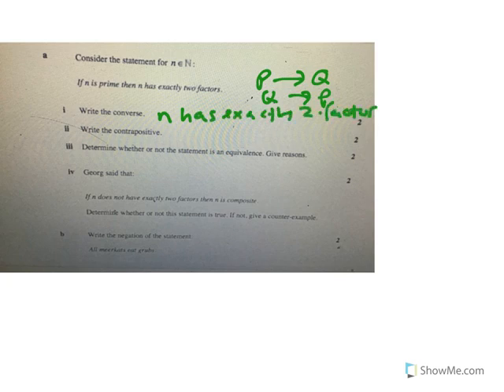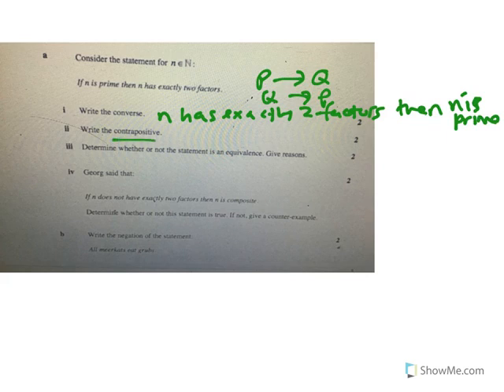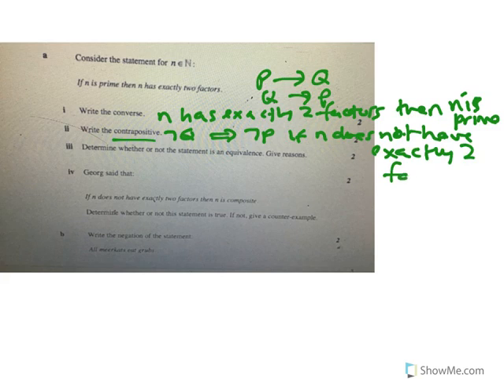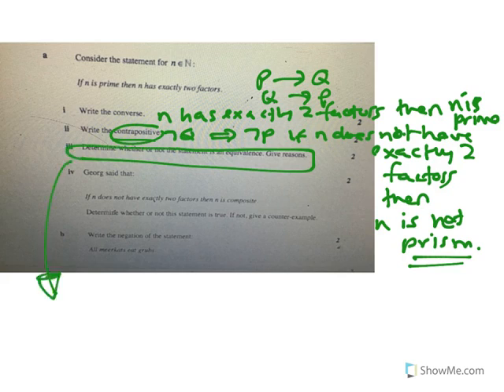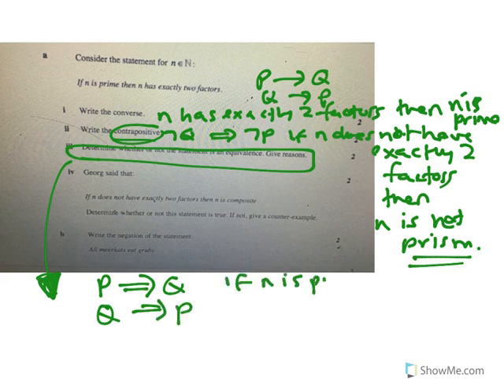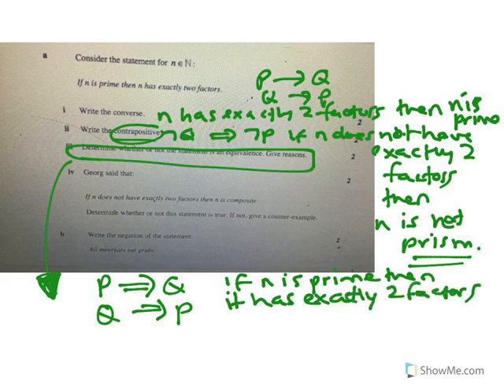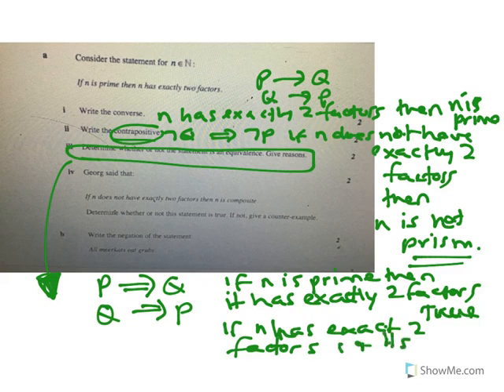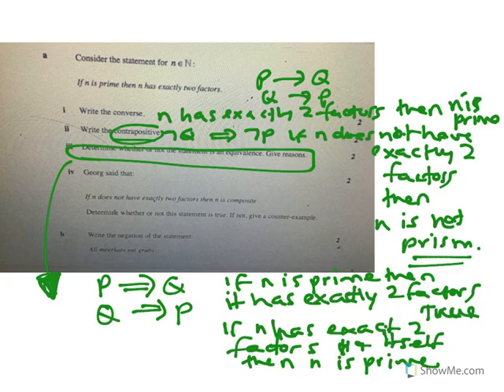Proofs Converse and contrapositive